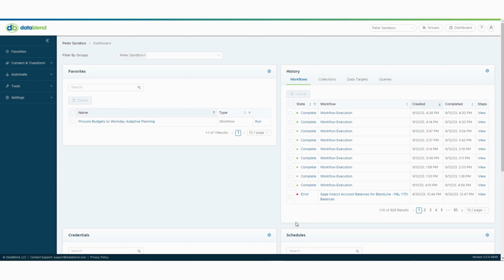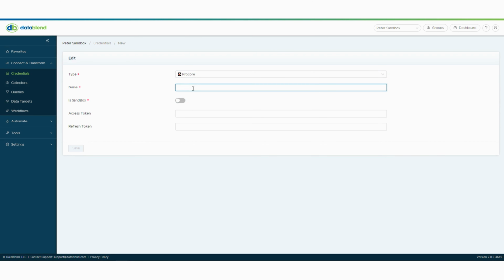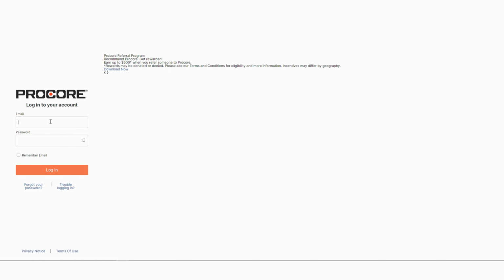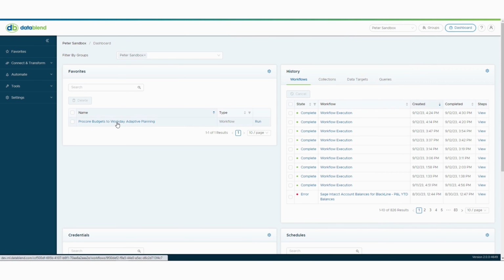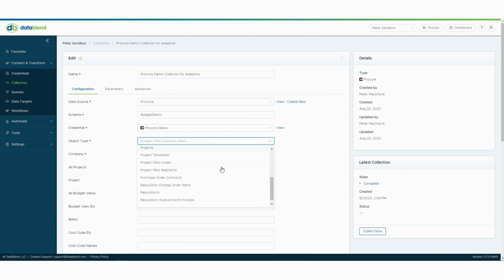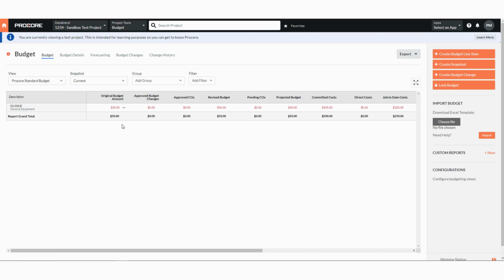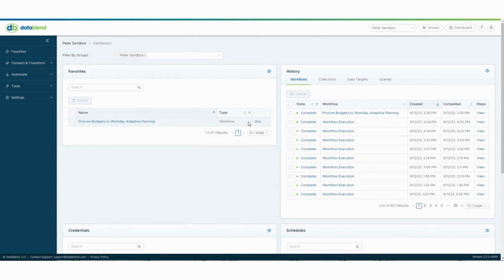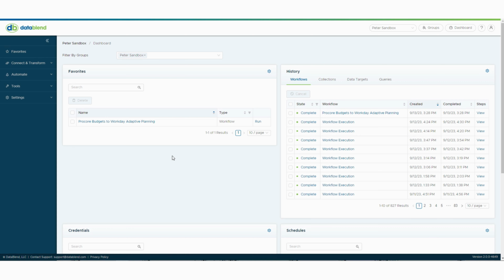Connect Procore and Workday® Adaptive Planning with DataBlend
Use DataBlend to Integrate Procore and Workday® Adaptive Planning. Watch our video to see how it works.